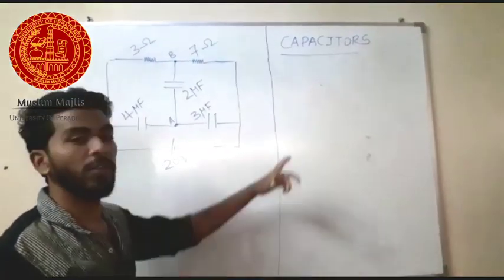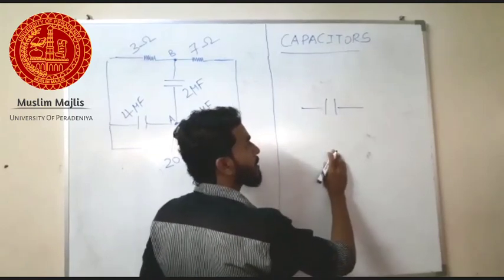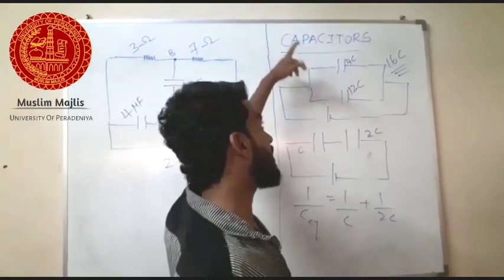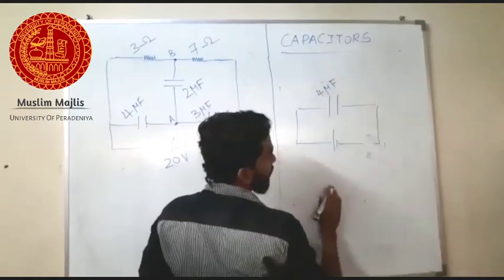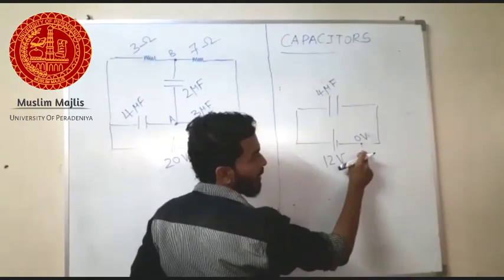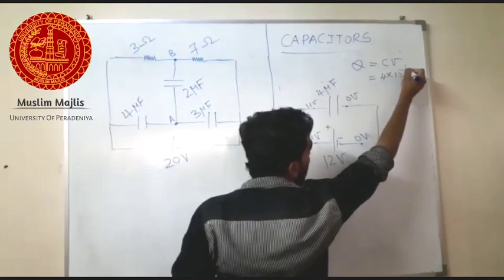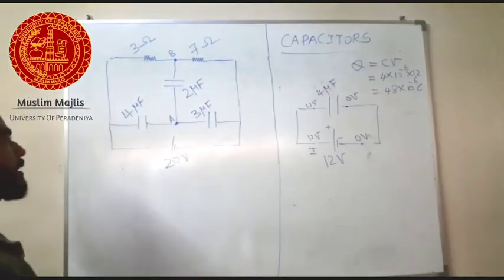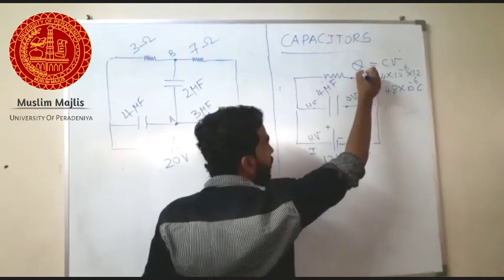Pera Majlis E-Tutor G.C.E A/L Physics : CAPACITORS part 1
Tutor:-
I. NISKAN
FACULTY OF SCIENCE

Checkout the  channel for our latest pera majlis E-Tutor videos...

Editing by:-
R.M.Safran B.A (Hons)In economic (R)
Faculty of Arts
Media secretary
Muslim Majlis